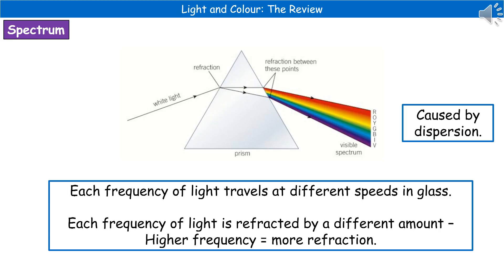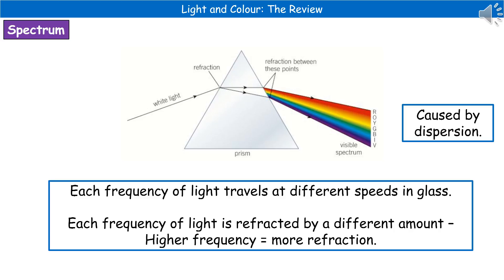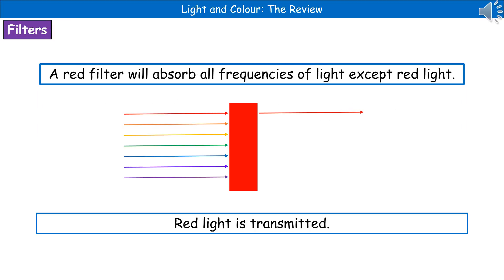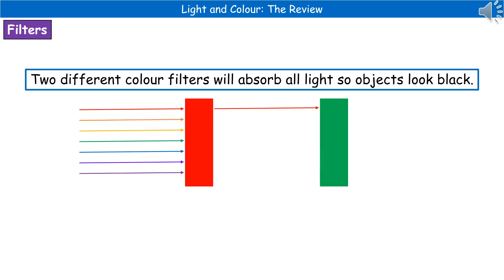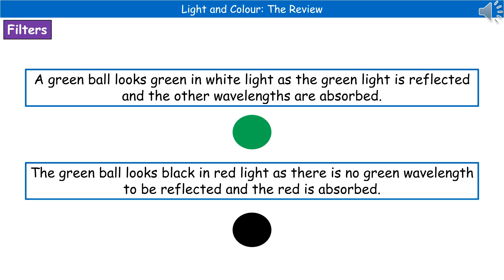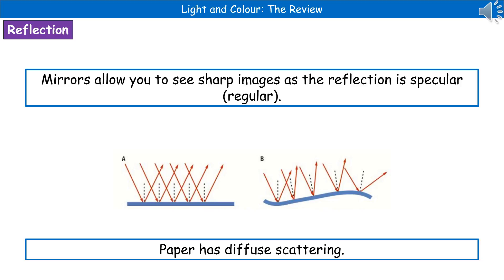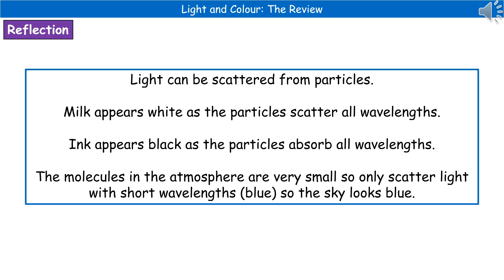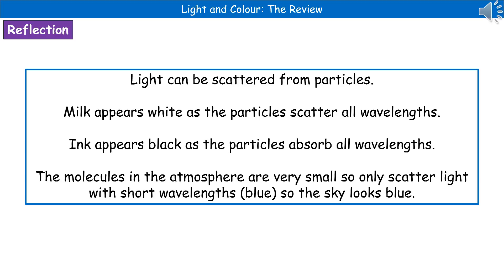OCR Gateway A P5.3.3 - Light and Colour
OCR Gateway A revision video for Physics on P5 – Light and Colour for the higher tier.  First exams in 2018.